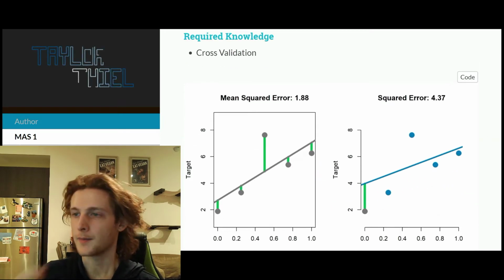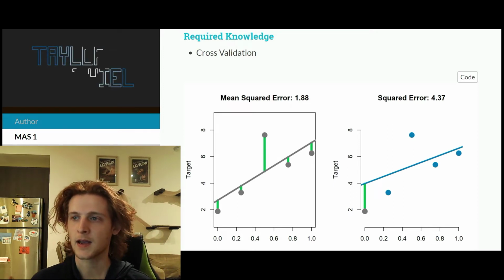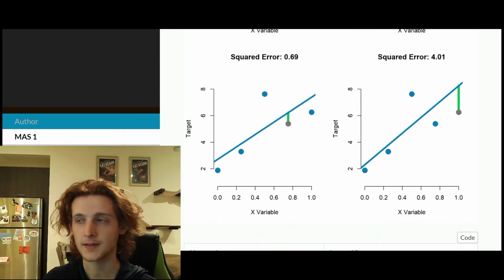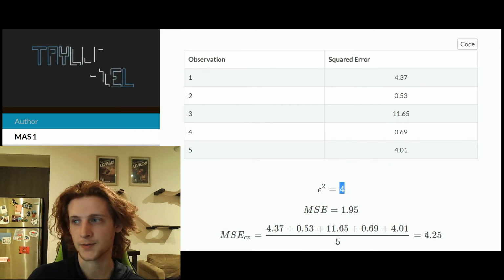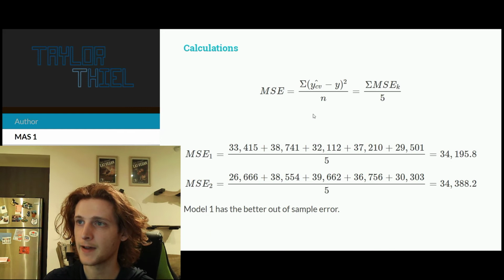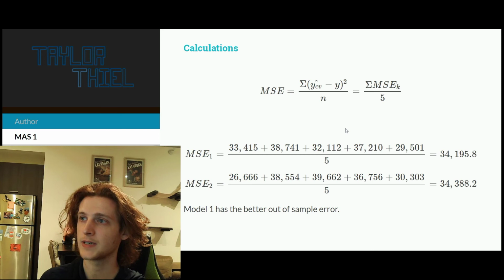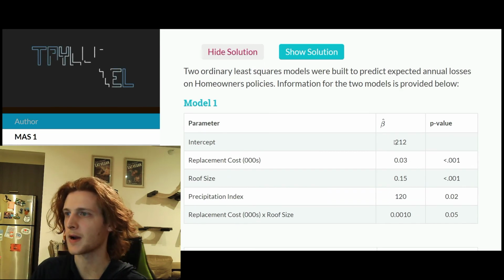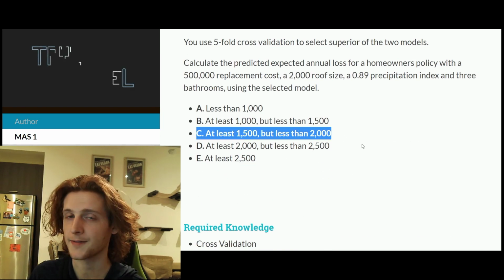Why Use Cross Validation.... | MAS 1 Fall 2018 Q33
Use Cross Validation to estimate mean squared error to then select the best model!

▬▬▬▬▬▬▬▬▬▬  Music ▬▬▬▬▬▬▬▬▬▬
- Artist Attribution

▬▬▬▬▬▬▬▬▬▬  The Question ▬▬▬▬▬▬▬▬▬▬